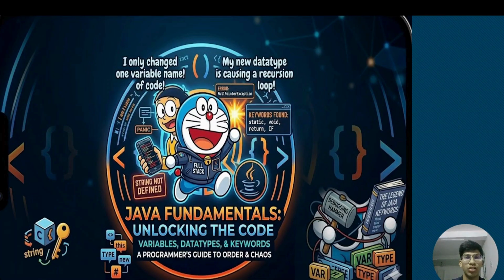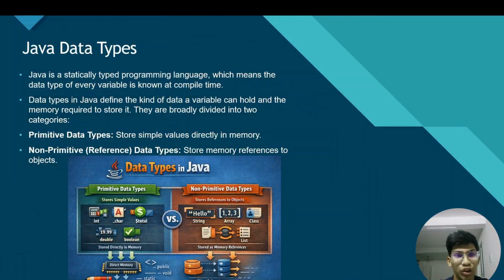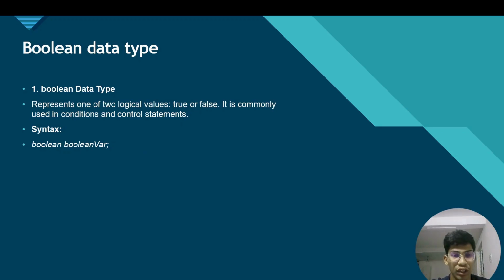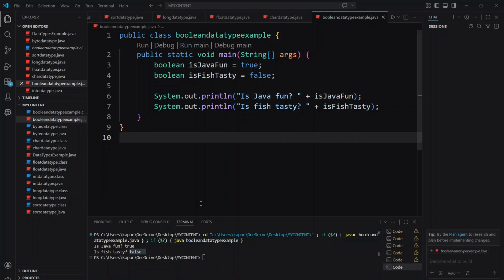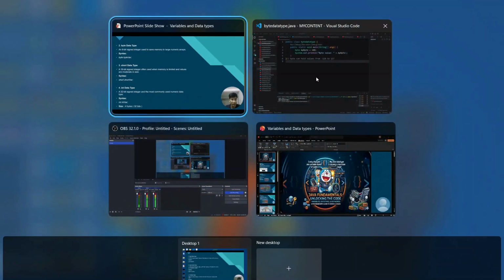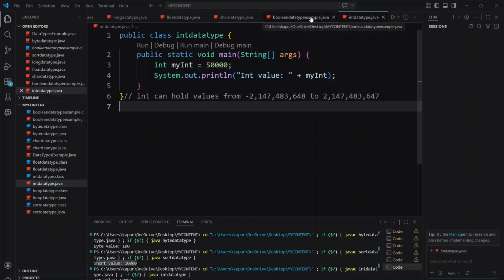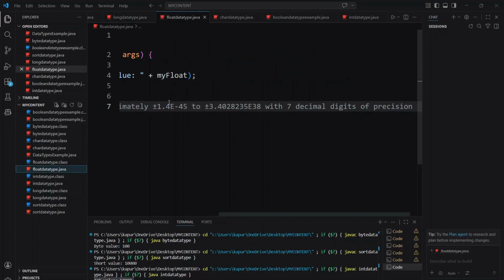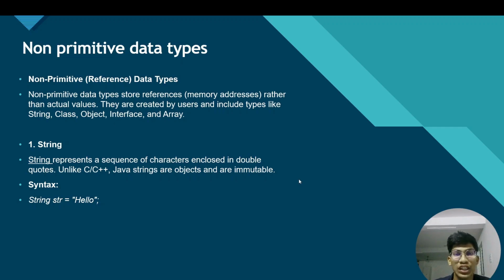Datatypes Variables and Keywords in java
If you have any questions text in comments I will solve it